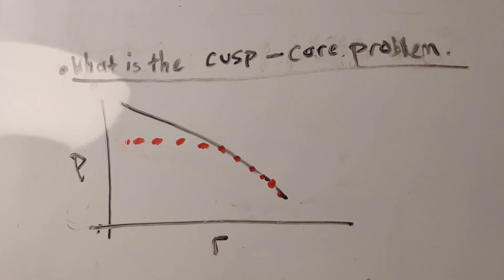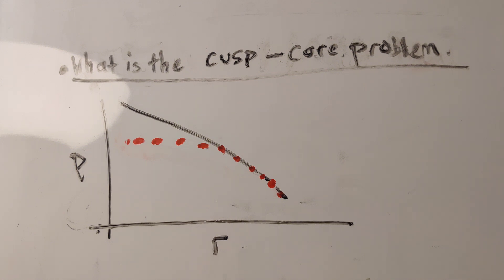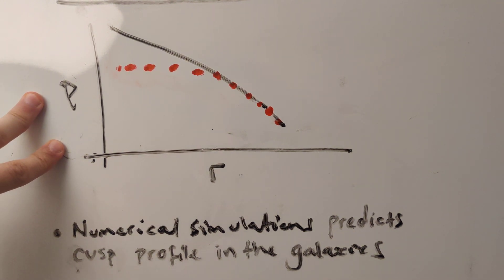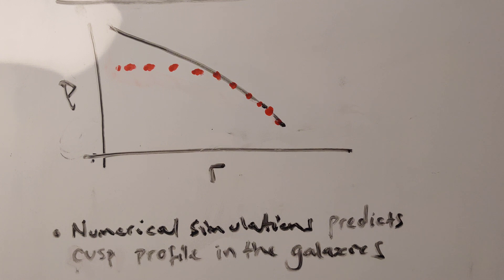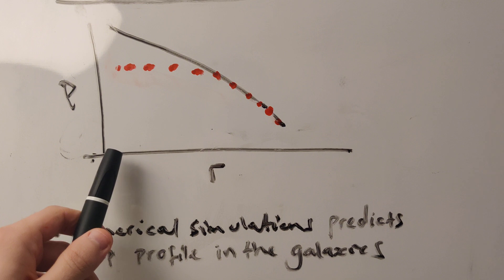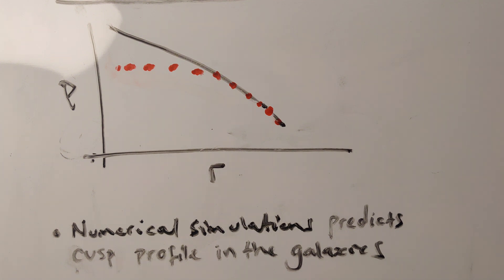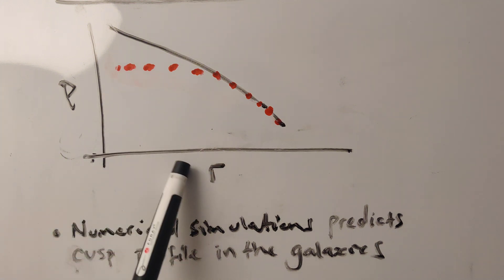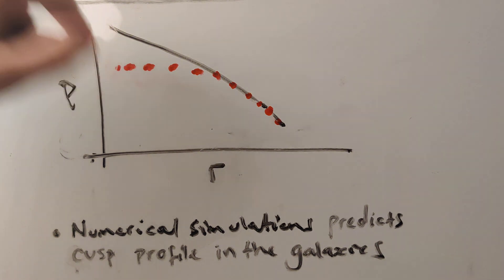What is the Cusp-Core Problem? - Brief Explanation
I hope this will give you an idea and have better understanding of things! Thank you! God bless.